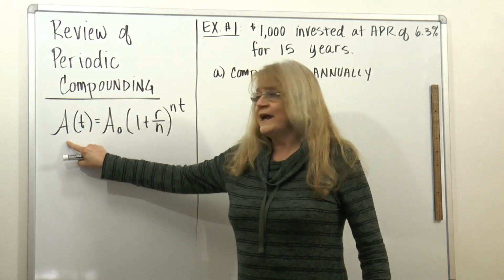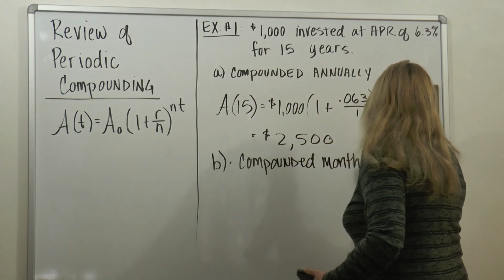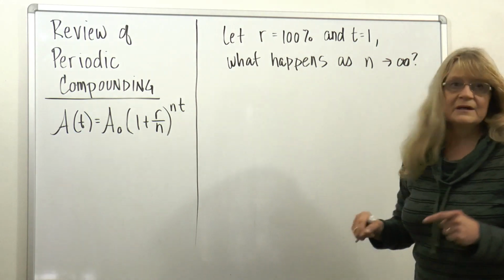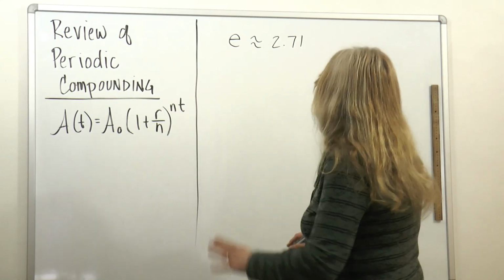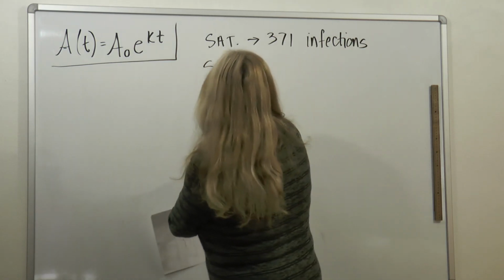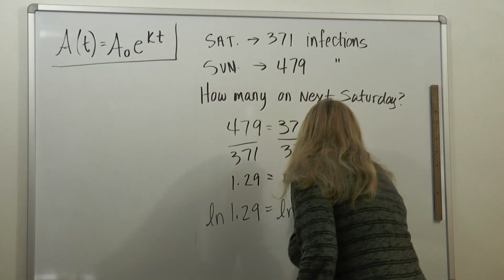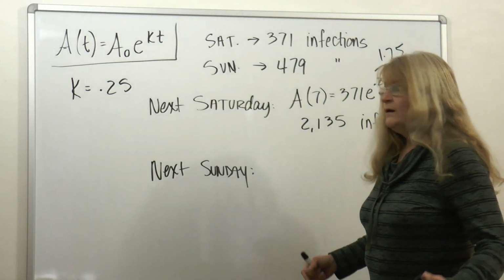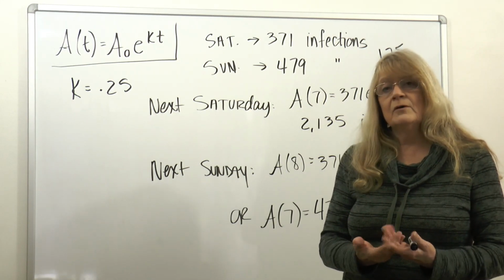Exponential Growth and Decay Part 1